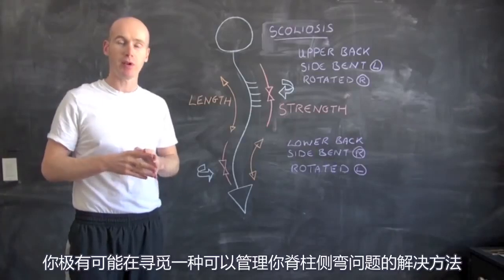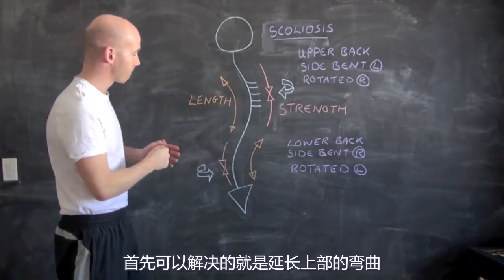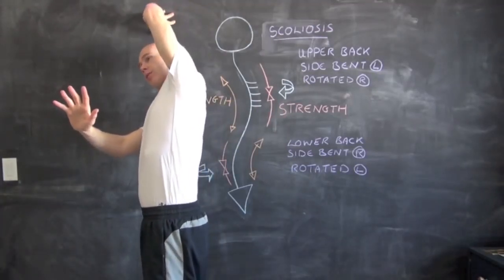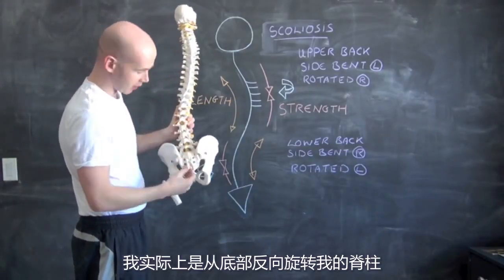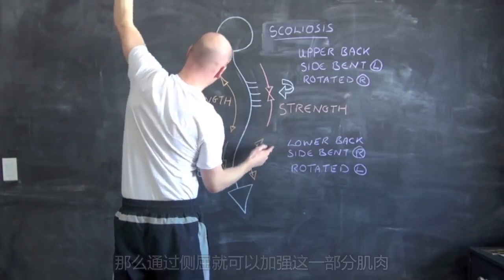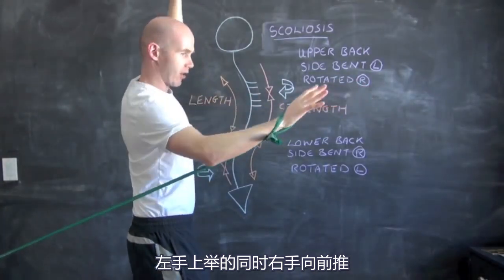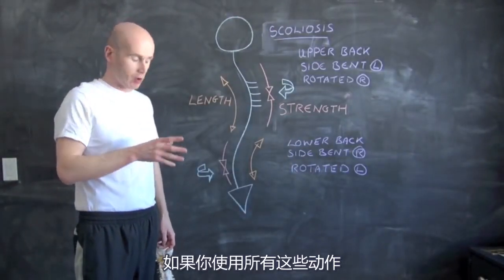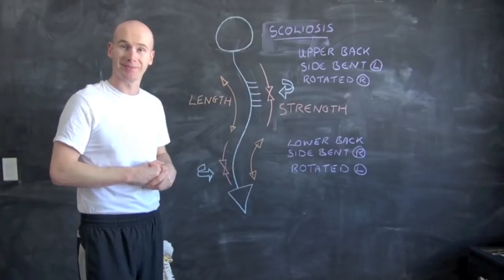How to Fix Your Scoliosis (Chinese subtitles)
Get ready to learn a no nonsense, practical approach to scoliosis and back pain rehab. The Ed Paget  channel on YouTube is devoted to delivering rehabilitation and health advice for people with back pain and scoliosis.  As an Osteopath to some of the world's best athletes and thousands of clients, there is no more trusted source for finding out how specific exercises can help you.

In this Video Ed Paget presents an effective way to help straighten an idiopathic scoliosis (thoracic dextroscoliosis).  Many thanks to physical therapists Gary Gray and Dr Dave Tiberio providing the understanding to make this video possible.

Warning:  Following his video for your scoliosis might not help you!
You have to consider many factors before trying to correct a scoliosis.  For example, how old are you, what degrees do you have (this method works best under 40 degrees), what is happening in the rest of your body that could be making your scoliosis worse?

For more information on why to stepping forward with the right foot will correct lumbar left rotation you can watch this video: